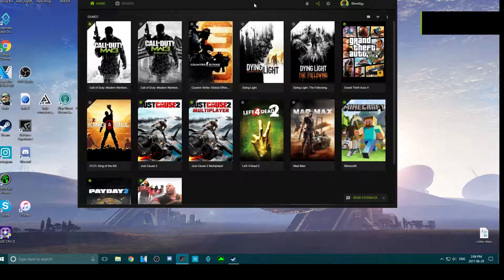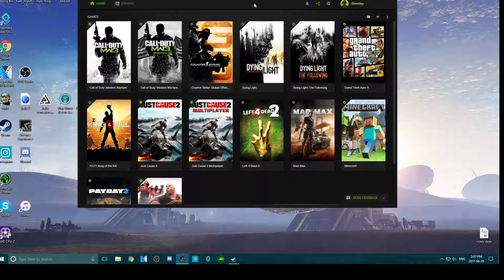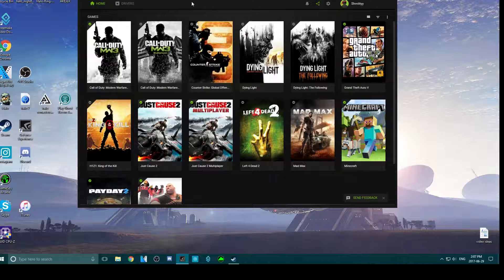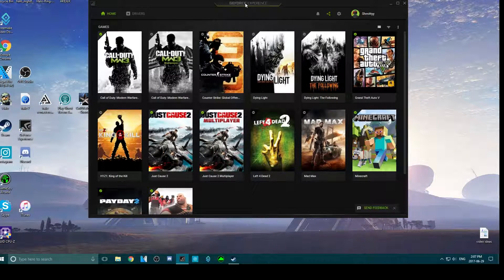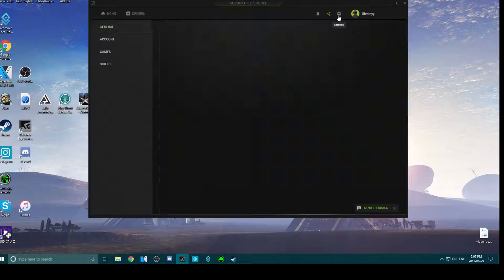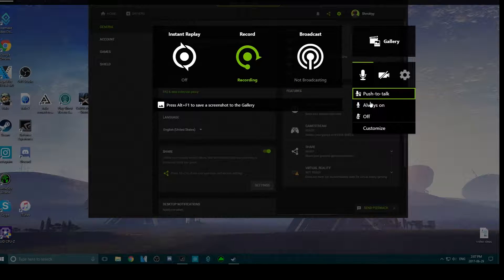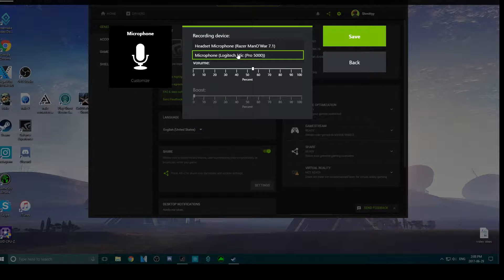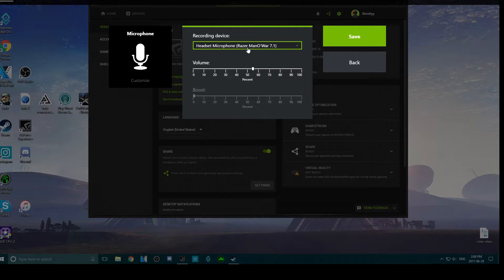NVIDIA How To Fix Bad Quality Microphone Quality (Geforce Experience)